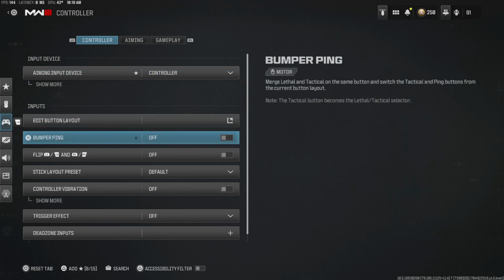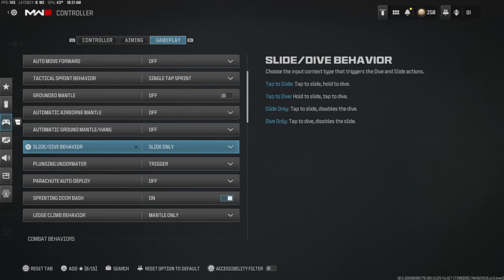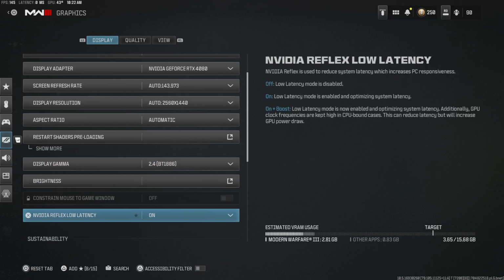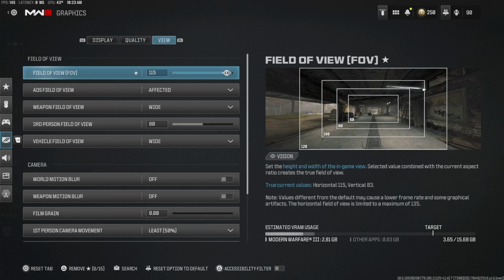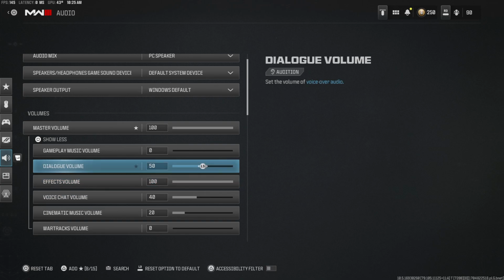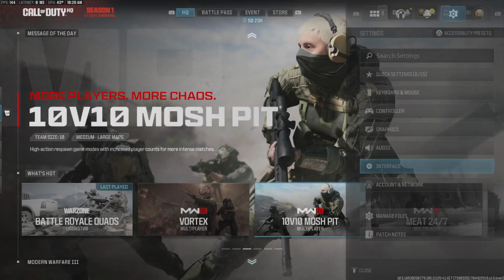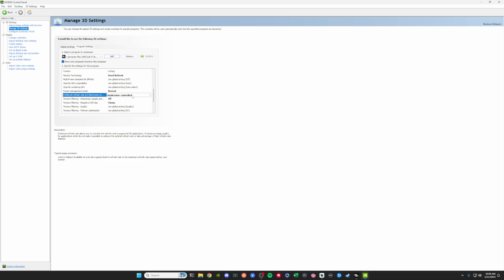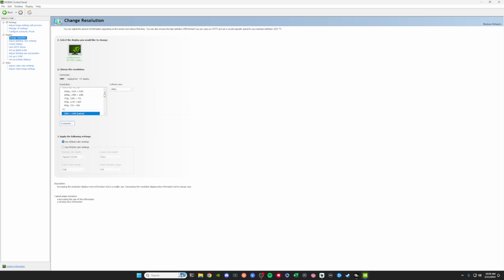Yungstaz's Warzone 3 and Nvidia Control Panel Settings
Press that notification button to be notified on the daily uploads!